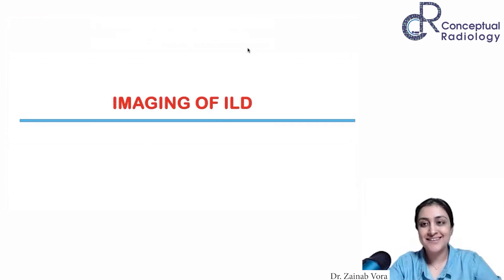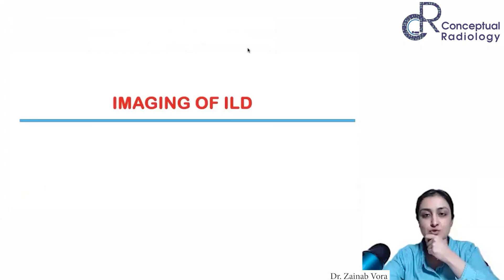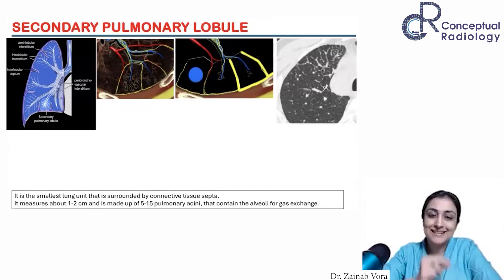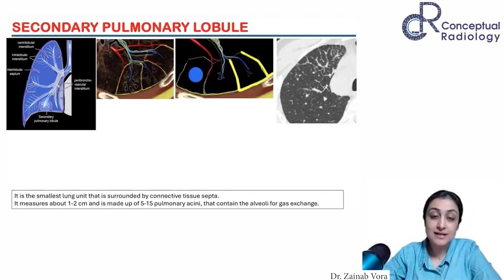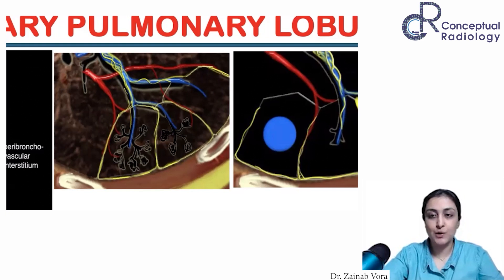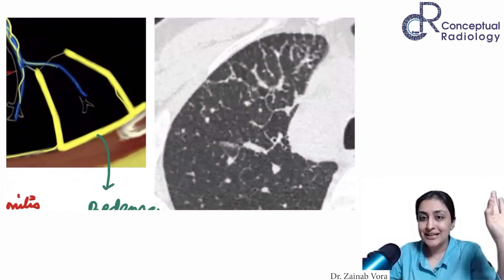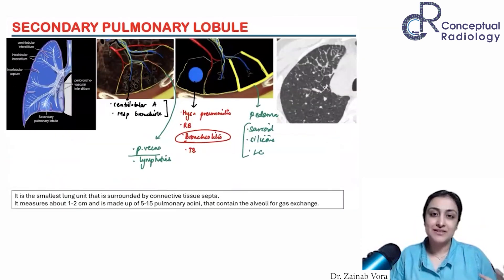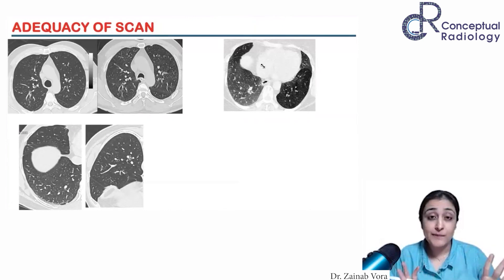Imaging In ILD by Dr.Zainab Vora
Watch this informative video on Imaging of ILD by Dr Zainab Vora,

In this video She briefing about the Secondary Pulmonary Lobule, Adequacy of Scan, Pattern Approach, Images and Nodules.

Don't miss this opportunity to enhance your knowledge and engage in a dynamic discussion with   Dr Zainab Vora,

Tune in for a session packed with expertise, real-world cases, and interactive learning. Conceptual Radiology is An Online Platform exclusively for MD / DNB/ DMRD Radiology

Residents and Budding Radiologists. and is hosted on eConceptual App

To attend In-App Live Sessions, check Free Videos, Notes on Conceptual Radiology Download eConceptual App
Don't Wait!